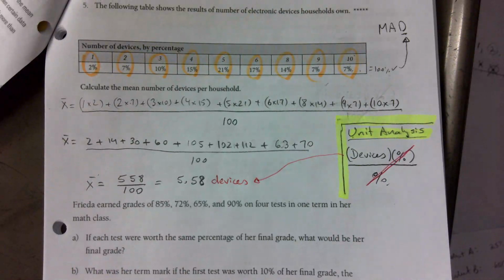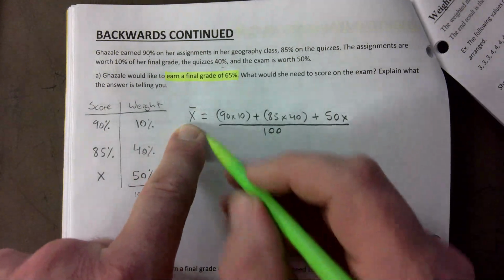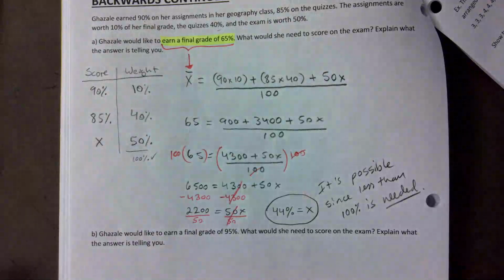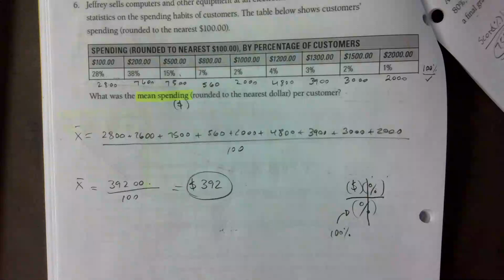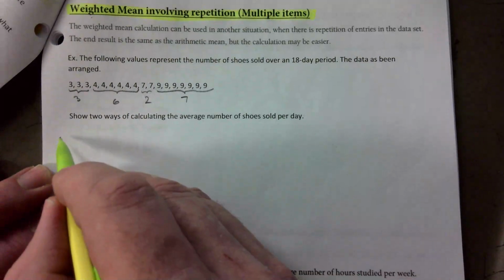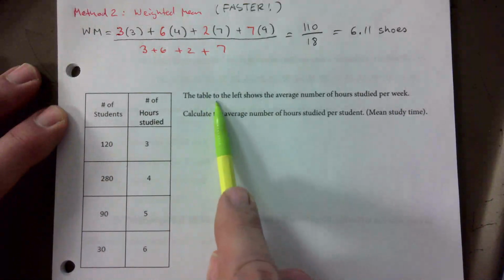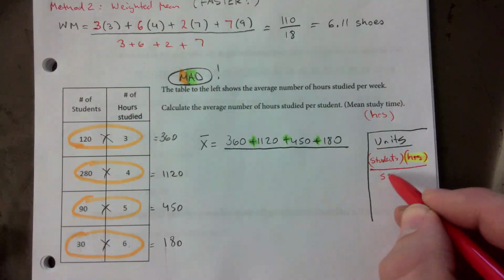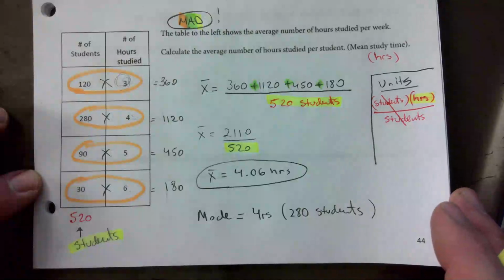ESMR4S STATS WEIGHTED MEAN INVOLVING EXAMPLES WITH AND WITHOUT PERCENTAGES